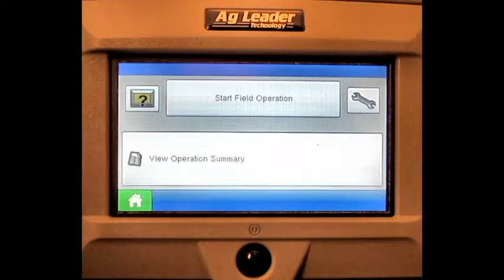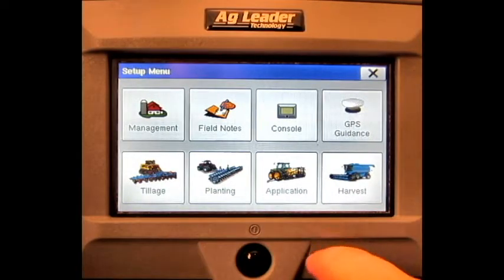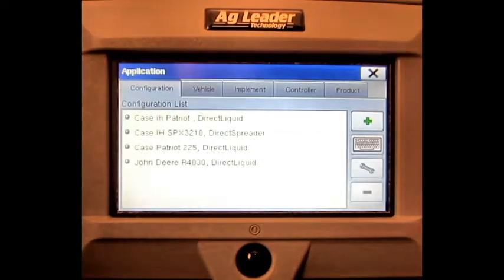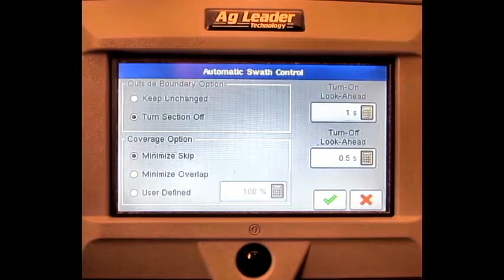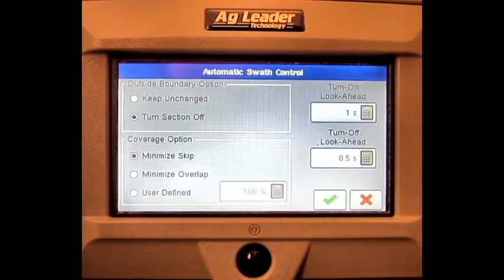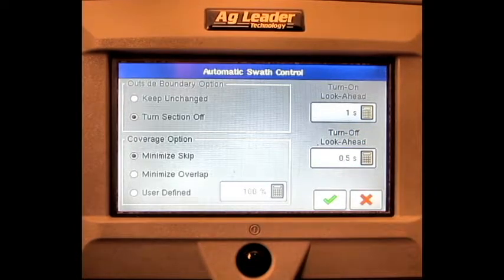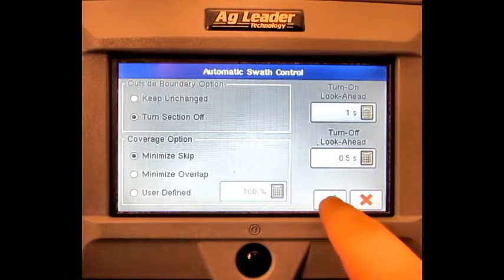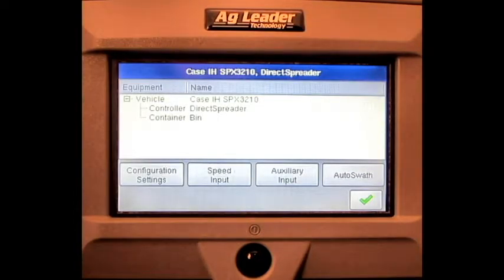How to Adjust AutoSwath Settings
This video will go through How to Adjust AutoSwath Settings on an EDGE display.